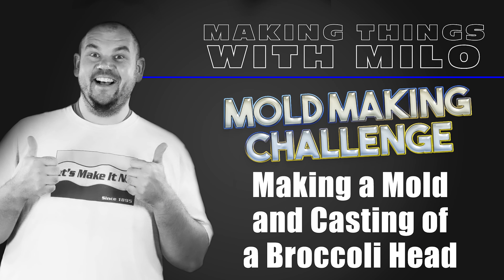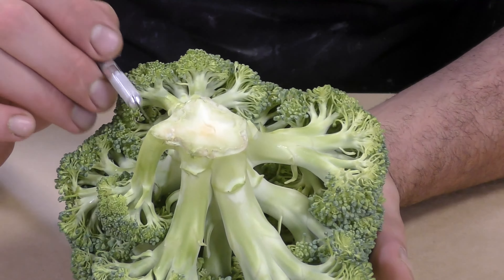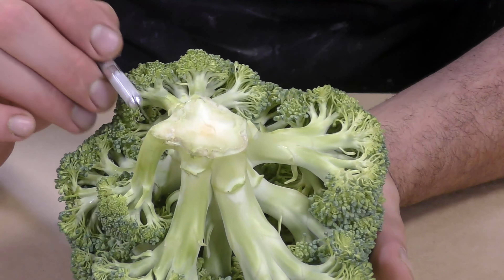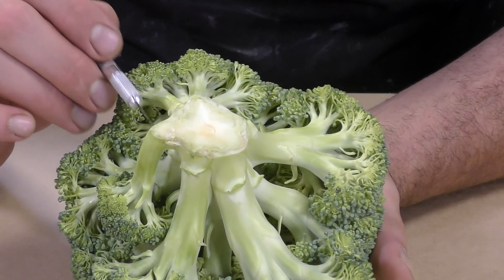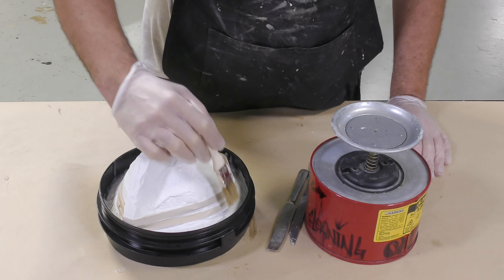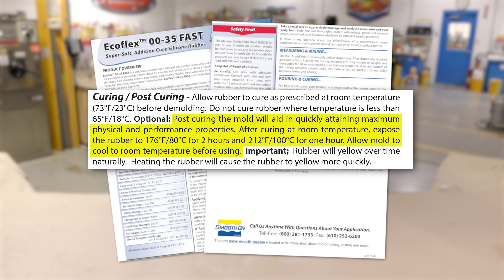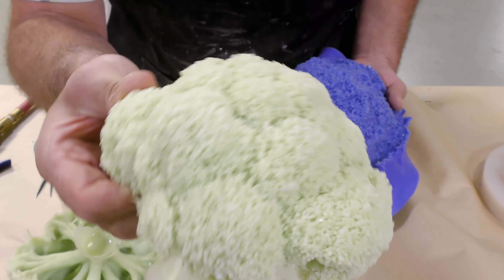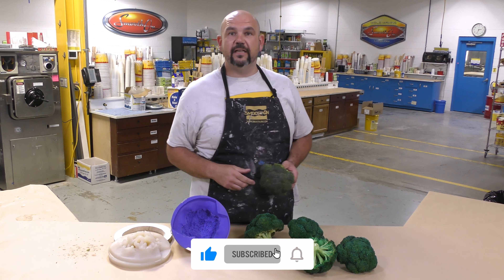Fake Food Challenge - Molding and Casting Broccoli?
We're asked some of the most challenging mold making questions. In this installment of Making Things with Milo, Milo walks us through the process of capturing a whole head of broccoli in a silicone mold in order to produce a highly detailed flexible urethane resin casting.

Chapters:
0:00 - Challenge accepted
1:43 - If at first you don't succeed...
2:45 - Try, try again.
5:19 - A lifecasting mold?
10:22 - Quick set support shell
15:48 - A super-soft solution
21:21 - Let's cast this
26:10 - Finishing touches